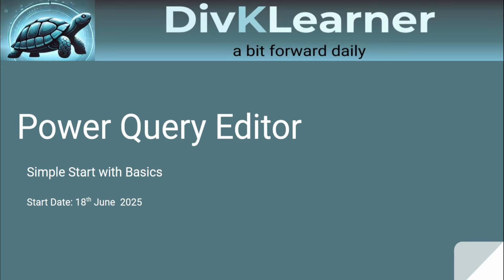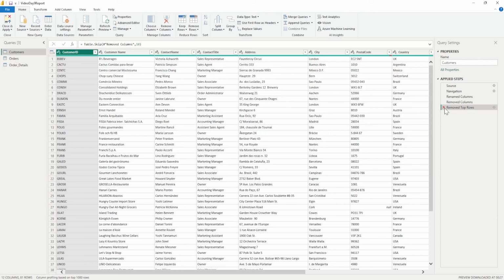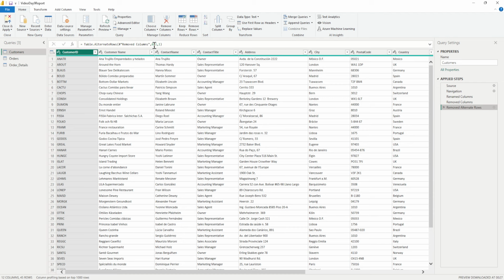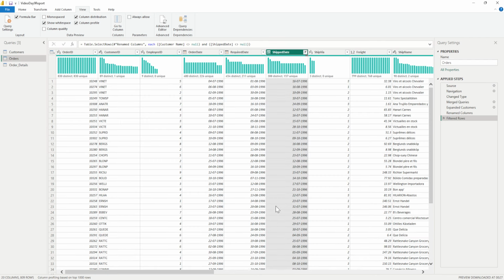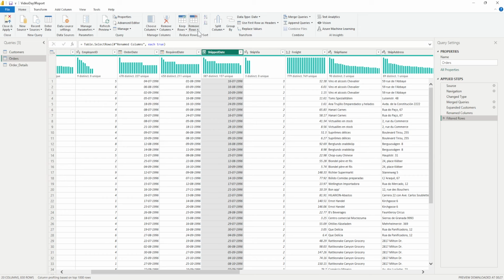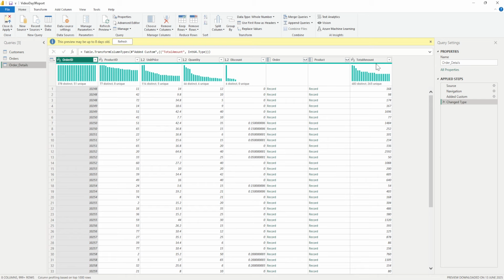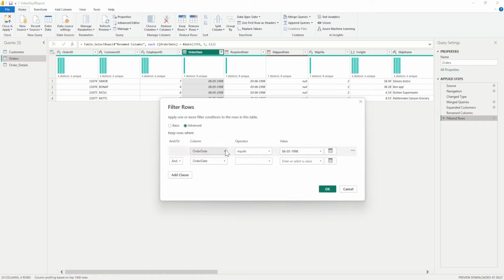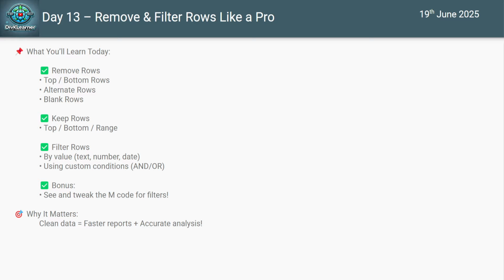Remove & Filter Rows Like a Pro | Power Query for Power BI Beginners | By DivKLearner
🎯 Learn to clean your data like a pro!
In Day 13 of our Power Query series, we’ll master how to remove unwanted rows and filter data efficiently using easy-to-use tools in Power BI.
💬 Ask It. Learn It. With DivKLearner